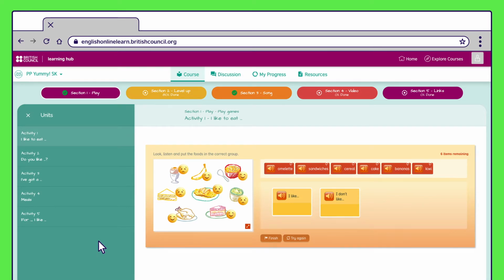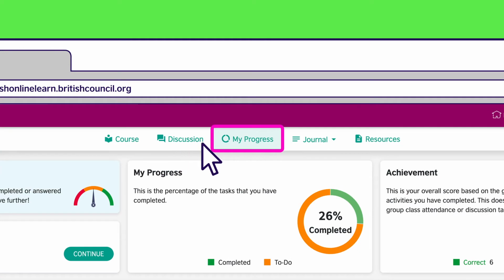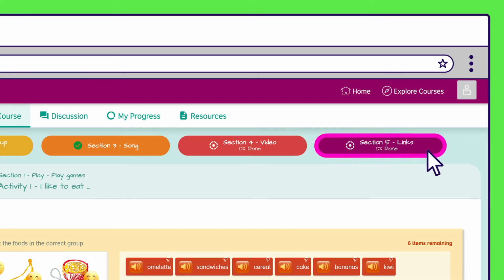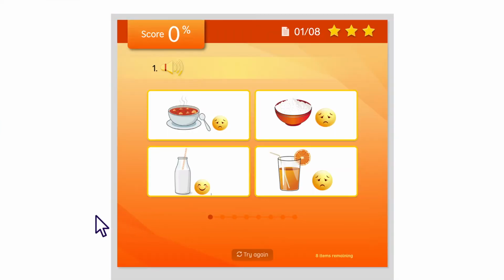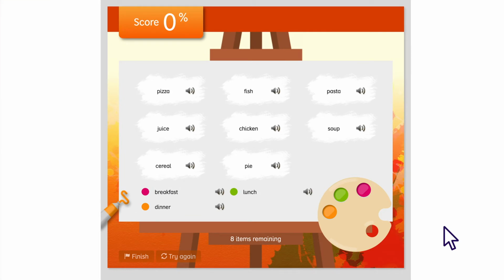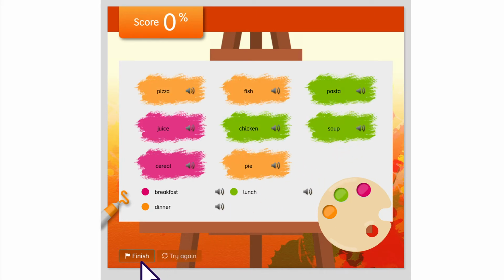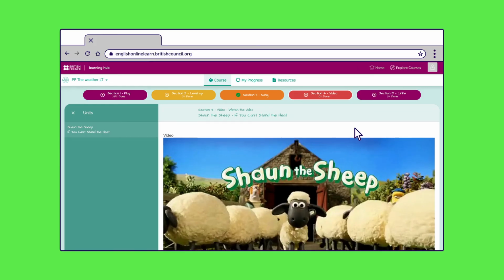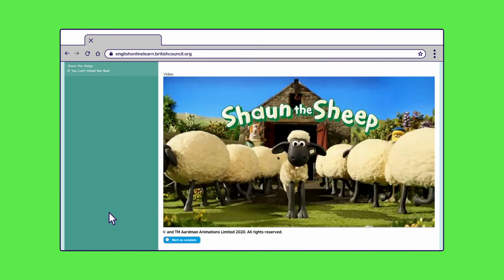How to use the Learning Hub - Primary Plus (Levels 1 to 2)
This five-minute video is for parents of our youngest Primary Plus students who are in levels one and two. The video explains how the learning hub works; covers important features such as the progress dashboard; and demonstrates three games children can complete to continue their English learning adventure at home.